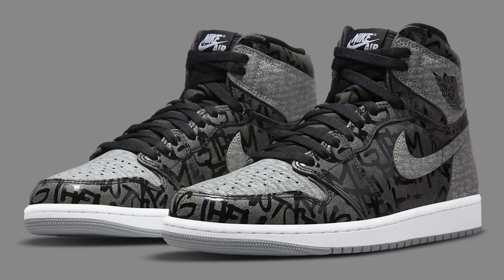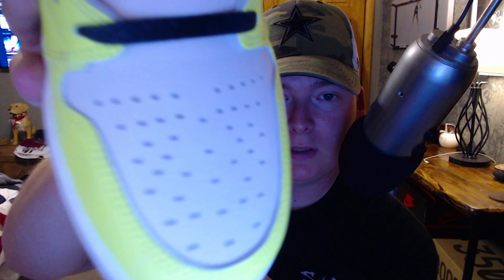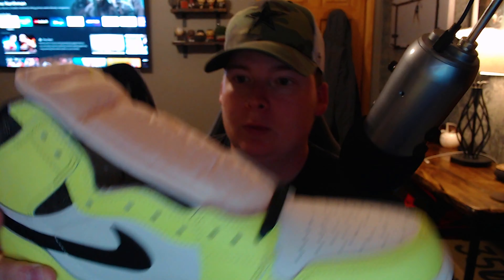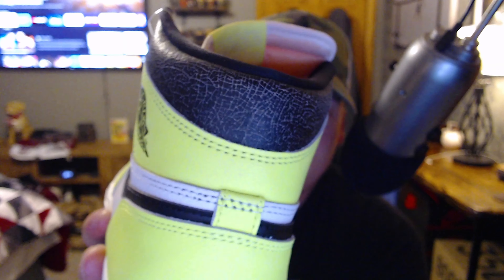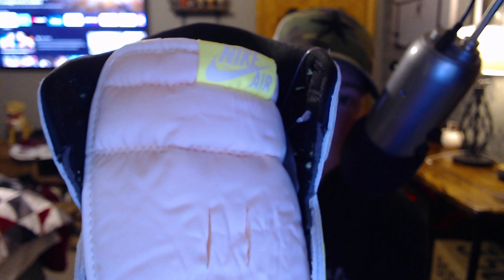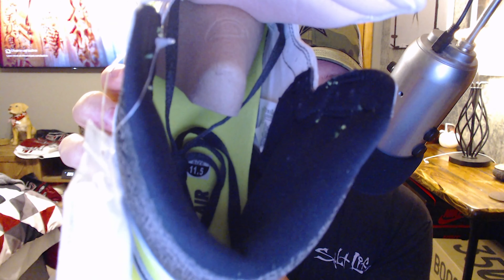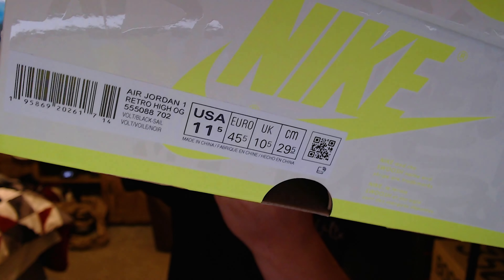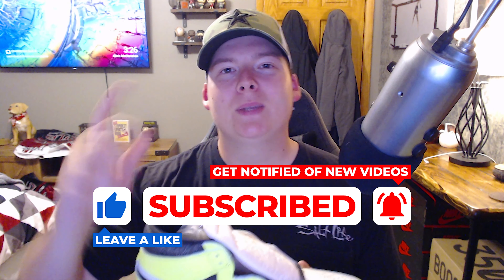THE BRIGHTEST SHOE EVER?! | Air Jordan 1 Retro High OG 'Visionaire' Unboxing and Review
In todays video we dive into the Air Jordan 1 Retro 'Visionaires'. Give my thoughts and opinions, as well as unbox and review them.

Whats Up Everyone, this is my channel. Welcome to Chillin With Dylan.